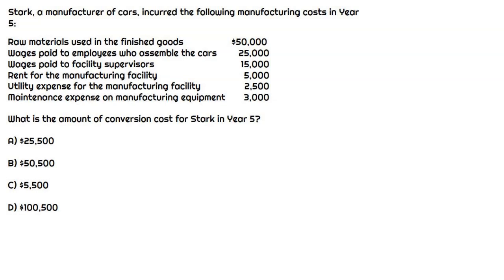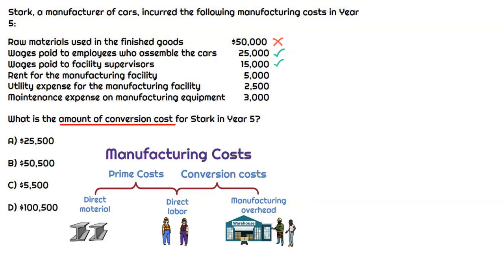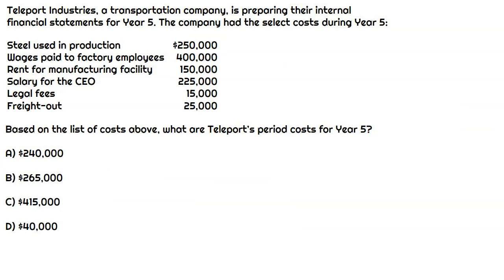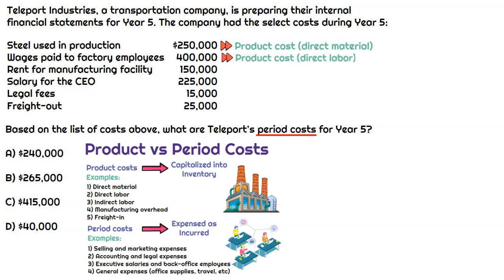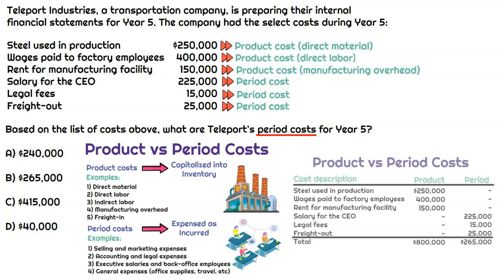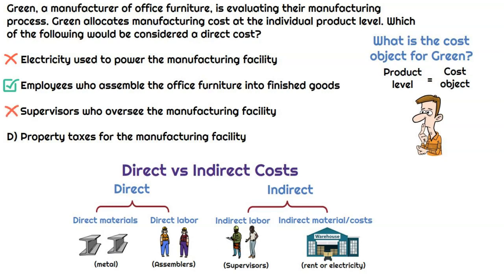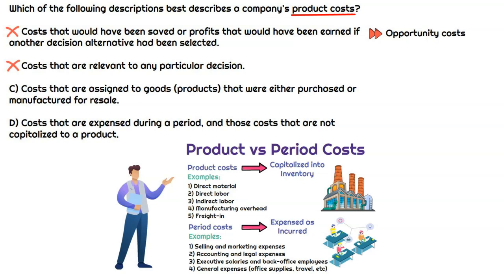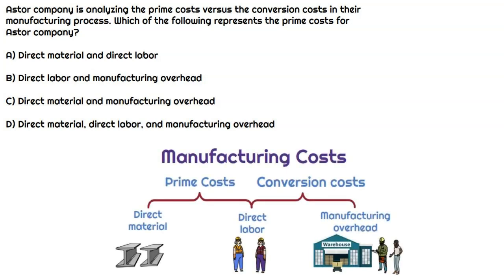Master Cost Concepts with 5 MCQs (BEC) | Universal CPA Review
BEC will test you on concepts concepts. You can test your knowledge by working through these 5 MCQs.